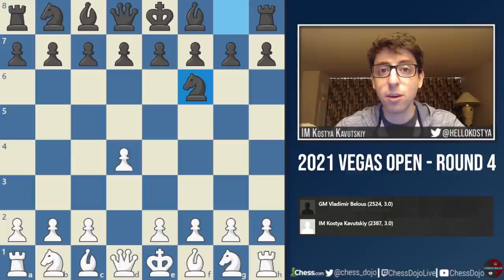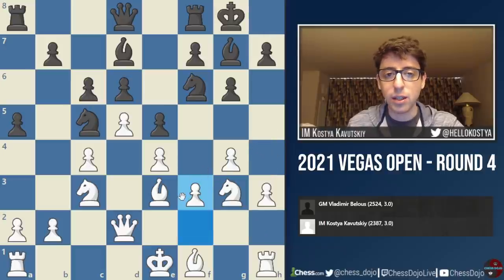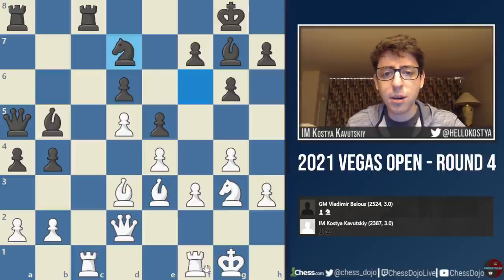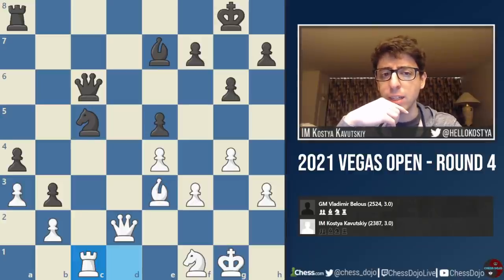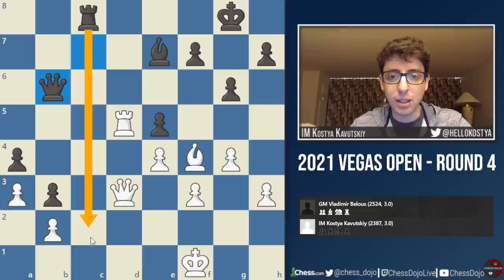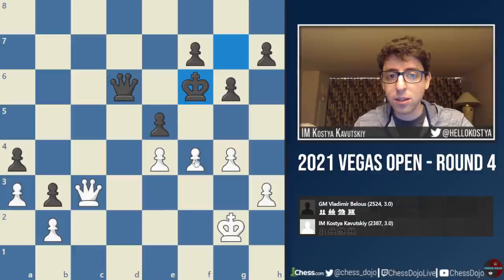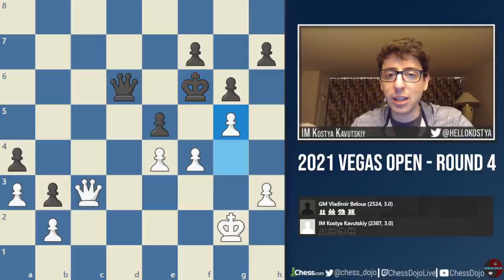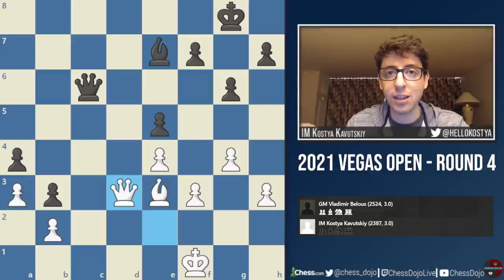Sad King's Indian Noises | 2021 Vegas Open | Round 4 vs. GM Vladimir Belous (2524)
Here's analysis of my game against GM Vladimir Belous (2524 FIDE) from Round 4 of the 2021 Vegas Open.